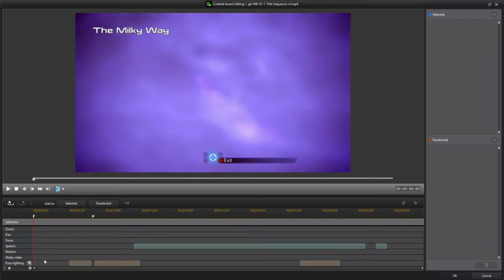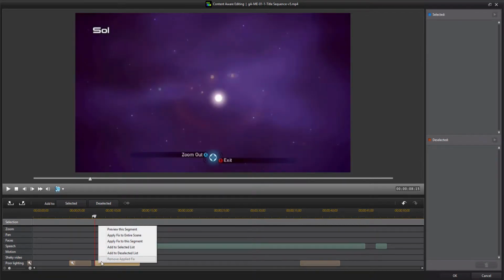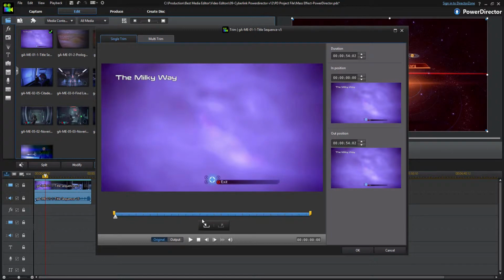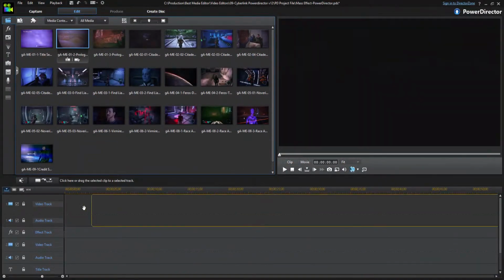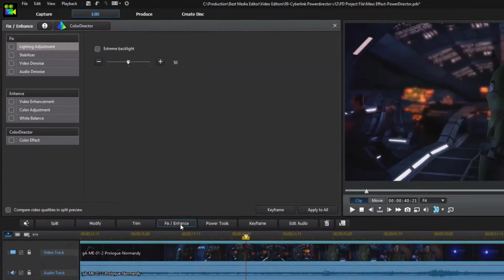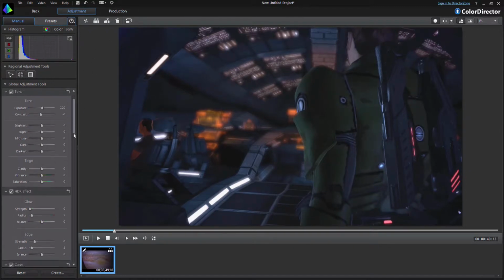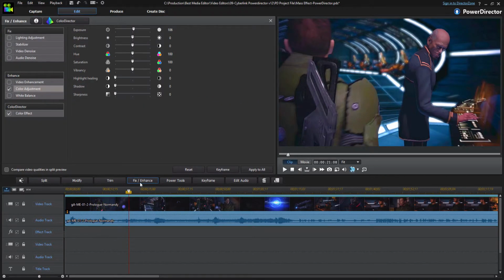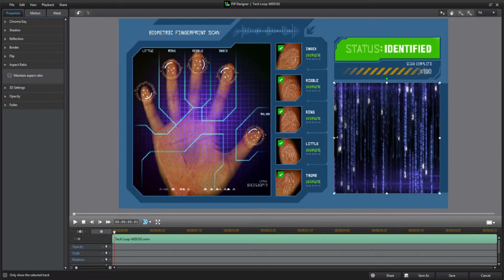Mediapreneur - Cyberlink PowerDirector v12 (Editor)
Cyberlink PowerDirector v12, this covers the editor and tasks; basic trim, correction tasks, PiP (Picture-in-Picture) and a final assessment of the NLE.